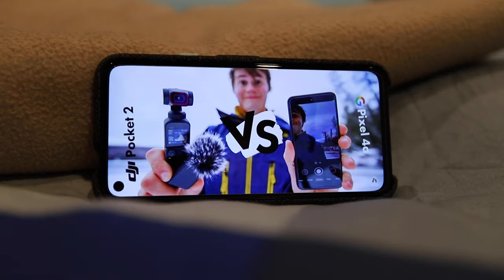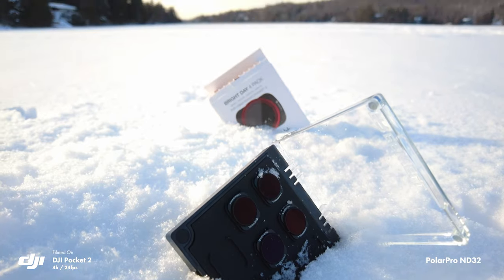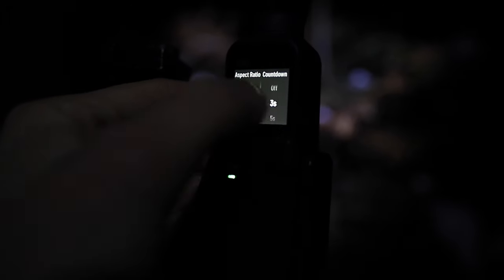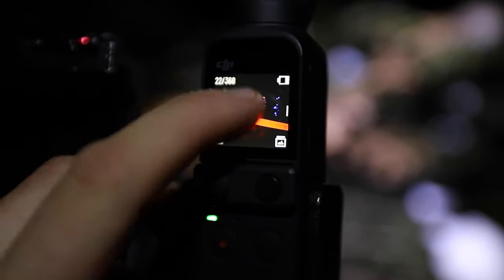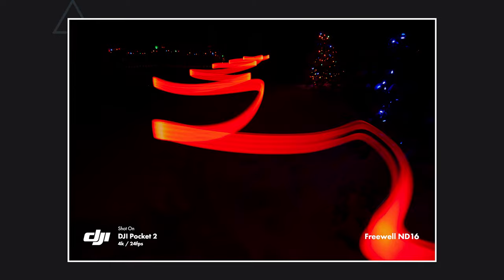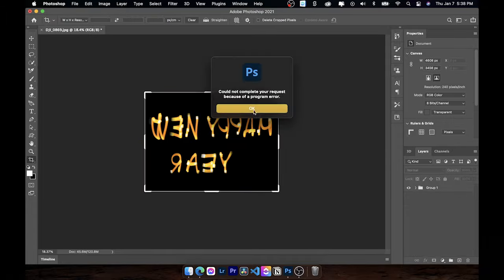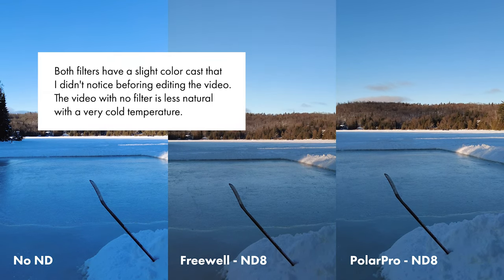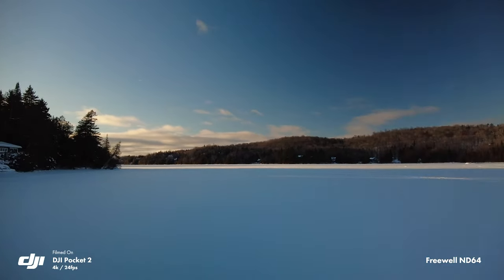DJI Pocket 2 // CREATIVE SHOTS (Cinematic Video, Timelapses & Light Painting) // Freewell ND filter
The creative possibilities are limitless using the DJI Pocket 2 + Freewell Neutral Density (ND) filters! I will teach you three techniques to capture more cinematic video (using motion blur), create better timelapses and hyperlapses and snap some very cool photos using light painting. We will be using the DJI Pocket 2 as our main camera, but this works with smartphones, DSLR and mirrorless cameras. All you need is an additional ND filter! @Freewell Gear offered me the filters to test them out so I will make a short review of these ND filters at the end of this video. Are you ready to unlock your creativity?

🔗 Freewell ND Filters for the DJI Pocket 2
🔗 Freewell VND for DSLR/Mirrorless
🔗 DJI Pocket 2

📖 CHAPTERS 📖
00:00 - Introduction
00:33 - Why Freewell NDs?
01:17 - Techniques overview
01:44 - Why use ND filter for video?
02:10 - What is motion blur?
03:06 - How to capture cinematic video with motion blur
04:19 - What ND to select?
06:18 - Why ND are used for timelapses and hyperlapses
06:50 - Capturing hyperlapses
08:06 - Capturing timelapses
09:17 - What is light painting?
10:20 - Capturing light trails for light painting
14:05 - Freewell Bright Day ND Review
16:35 - Conclusion - Thanks for watching!